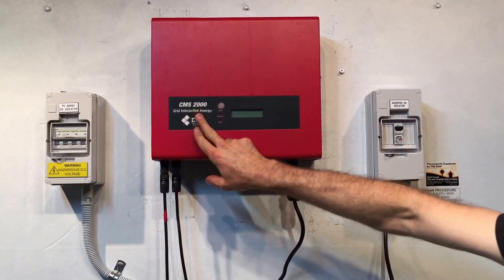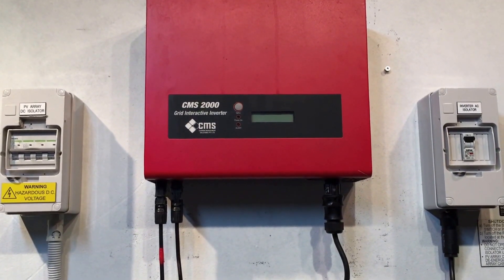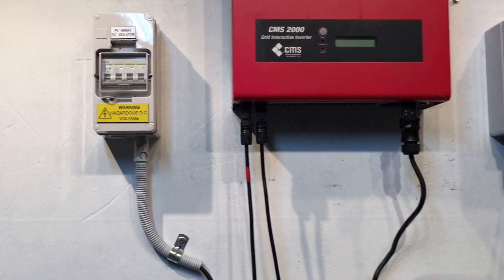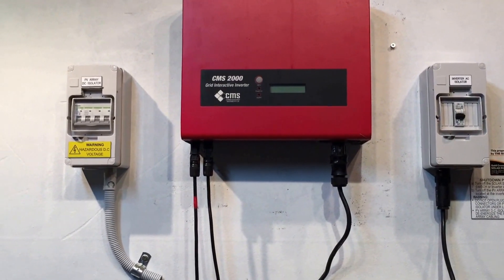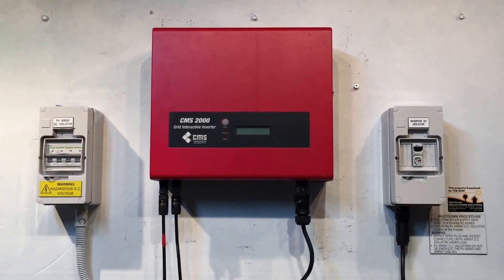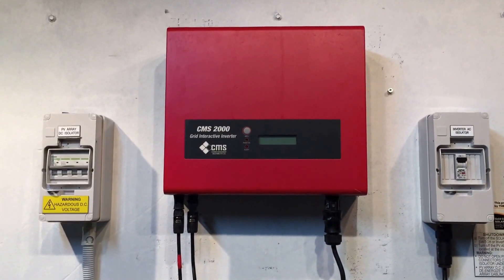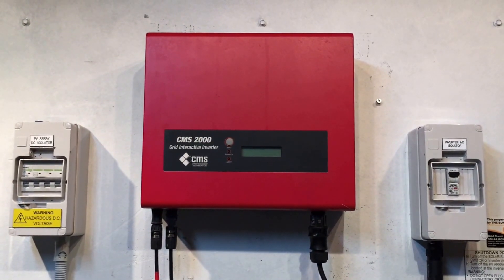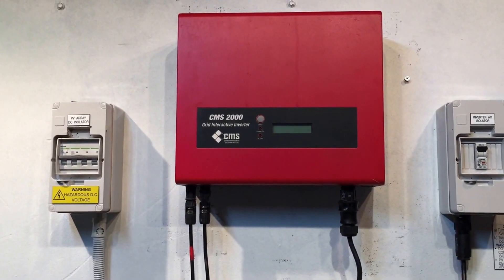CMS2000 Solar Inverter Blank Screen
Is your CMS 2000 inverter having an issue where the screen is blank? If so it is highly likely that your solar power system isn't working - find out what you can do about it here with Gold Coast Solar Power Solutions.